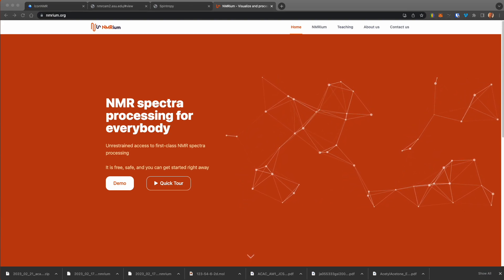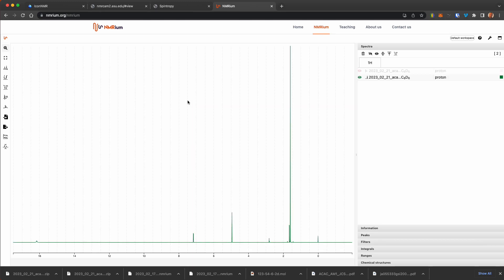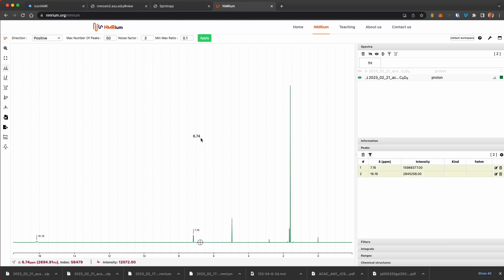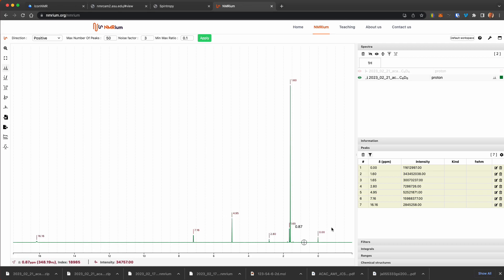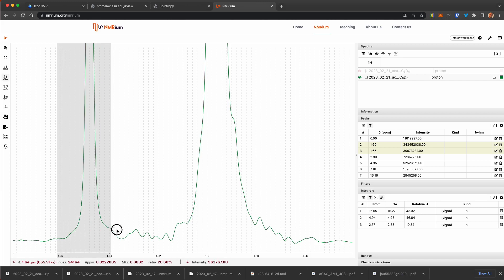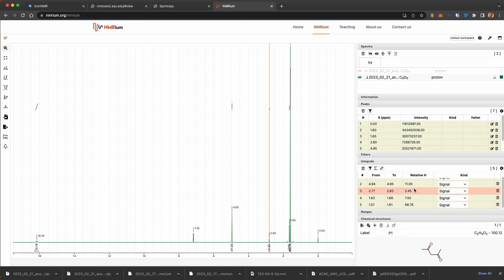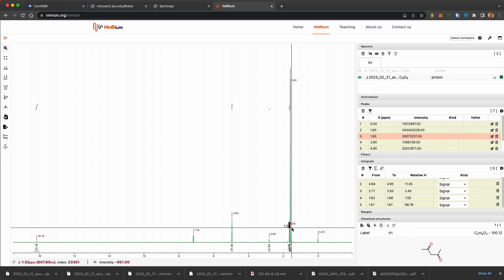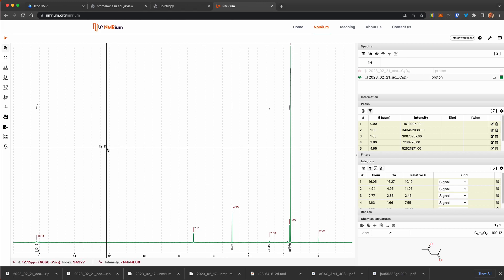Using NMRium in a Web Browser to Quickly Process and Analyze NMR Data - Example of AcetylAcetone...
NMRium.org allows for quick and easy processing and analysis of NMR data from within any modern web Browser (Chrome, FireFox, Safari).  As a quick example, we have collected AcetyleAcetone in d6-Benzene on a Bruker 400 MHz NMR (1 scan 1H NMR), downloaded the data, and opened the data in NMRium.  Using NMRium in-browser application, we quickly run through basic peak picking and integration of the NMR spectrum.